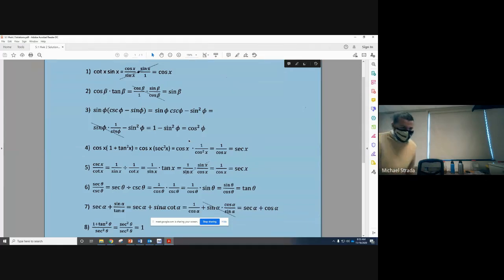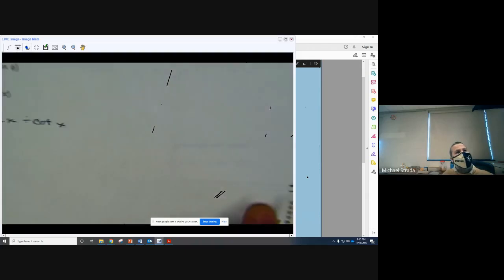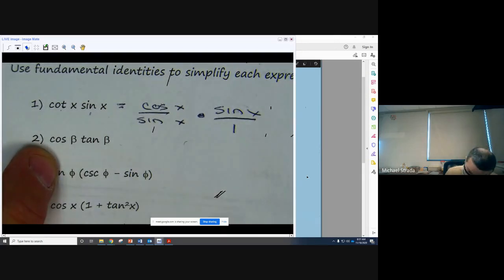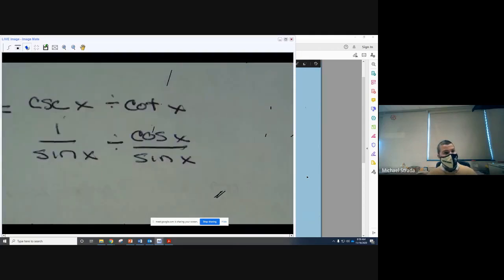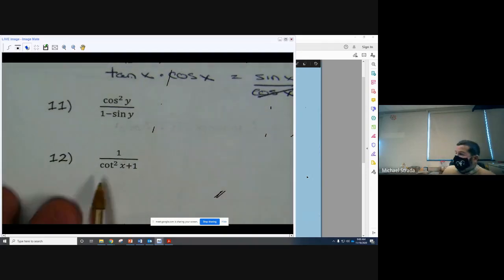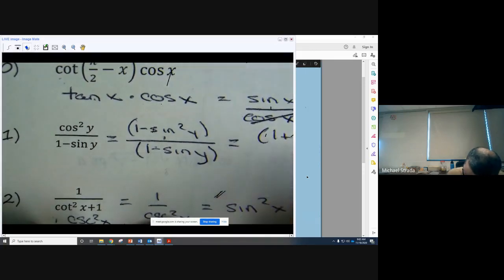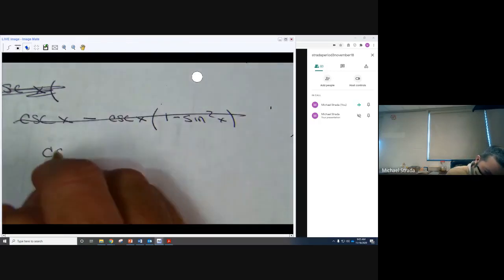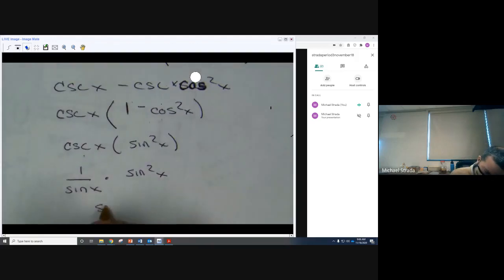Period 3 November 18